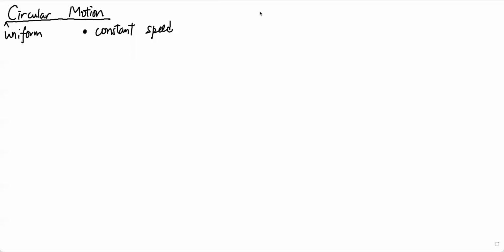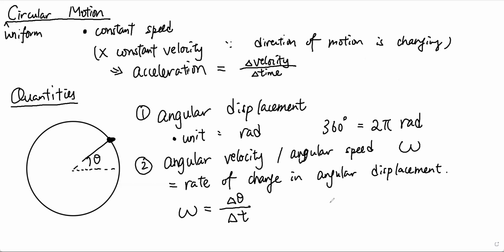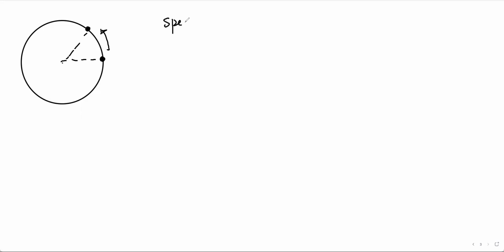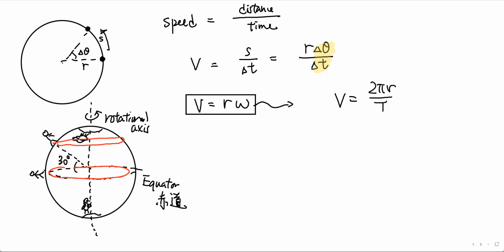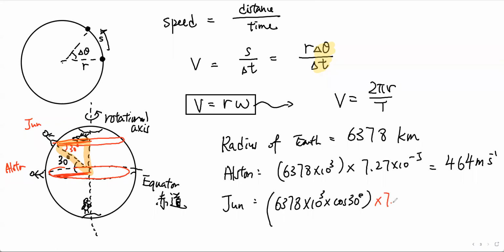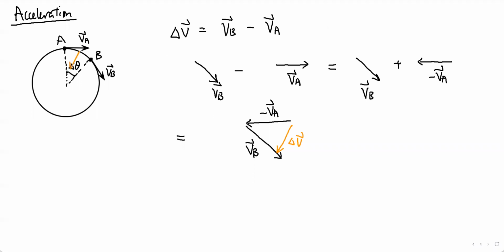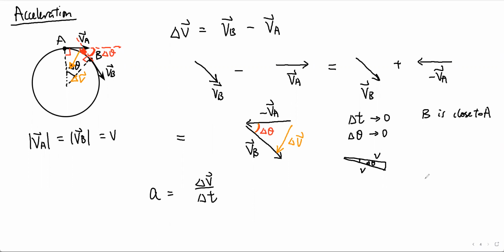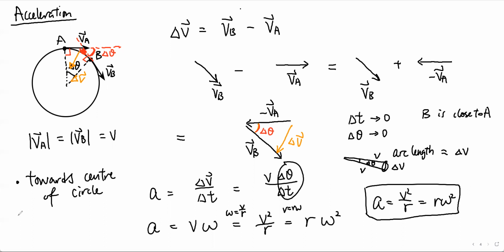F.6 GCE Summer School Lesson 1 (Part 1)